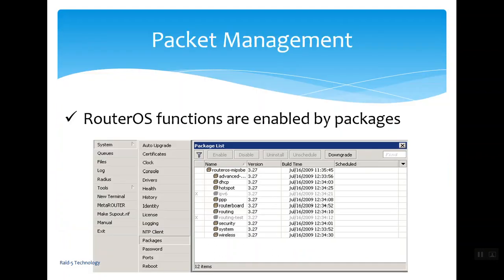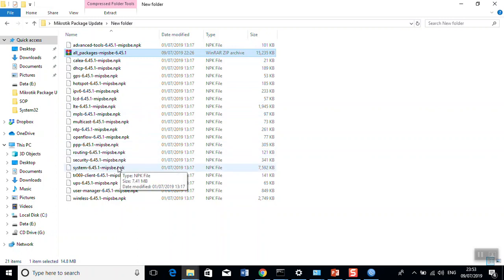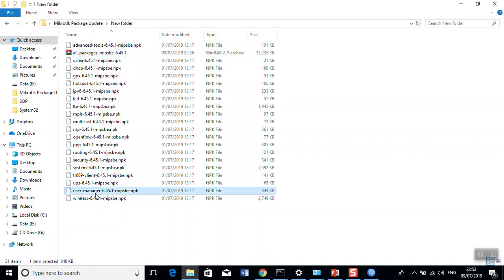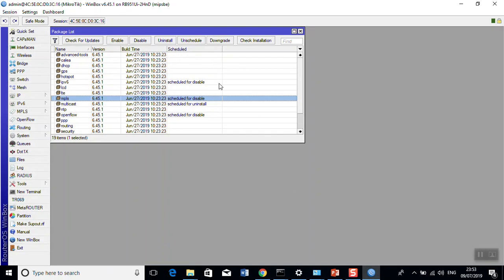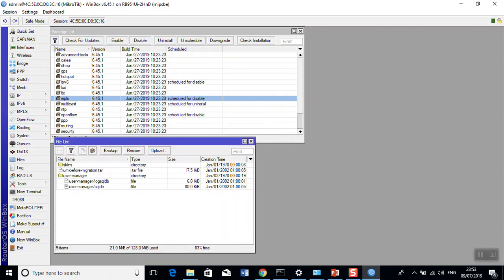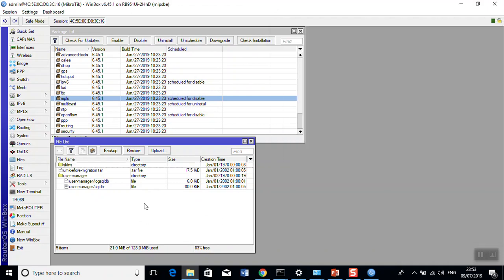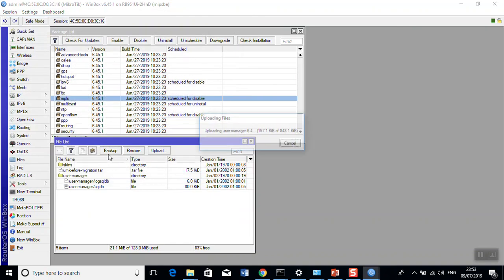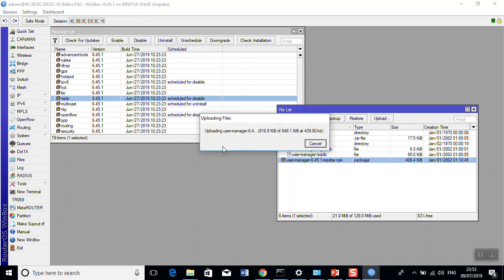7.Mikrotik Packet Management (Myanmar Version)